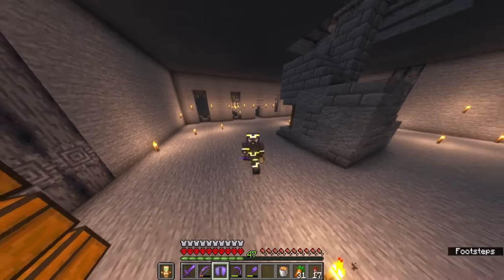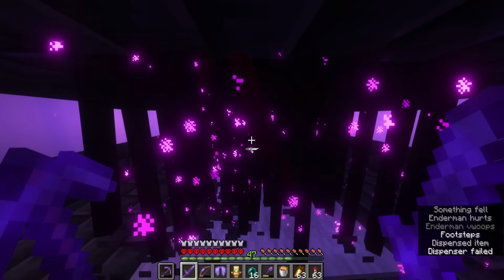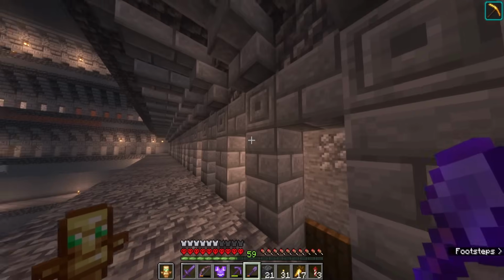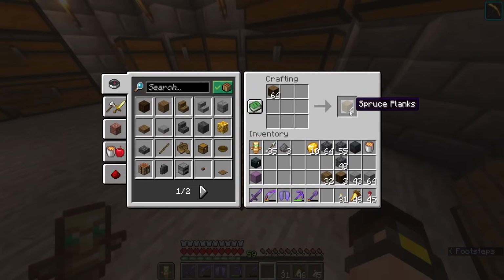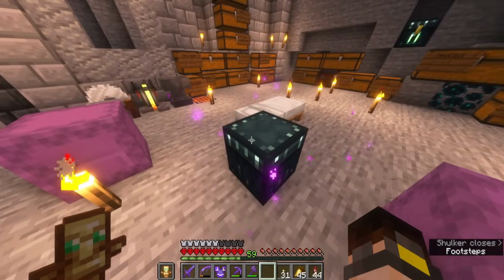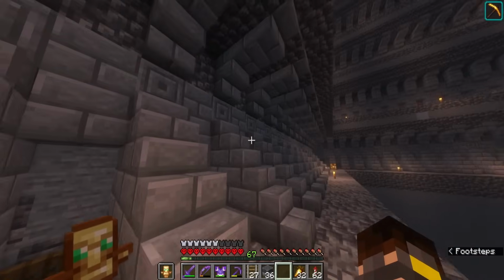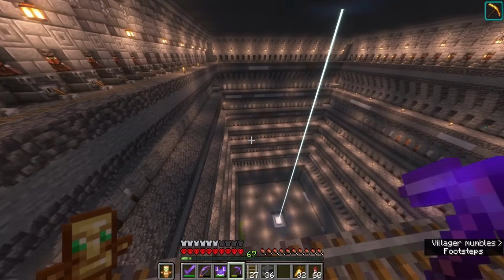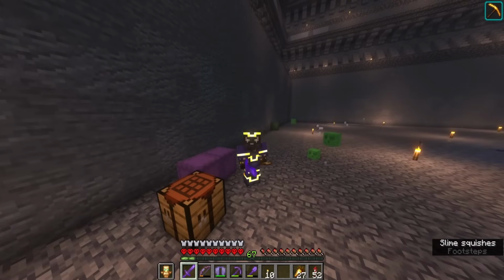I Built An EPIC DWARF Trading Hall In Minecraft Hardcore Survival 1.21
This week In my Minecraft Hardcore Survival Series I built an epic dwarven villager trading hall! We're attempting to build the ultimate trading hub with over 1000 villagers to help us create the ultimate dwarf city.

📣 Have to shoutout the guy who heavily inspired the origional pillar design! Big Thanks to Gamariio!

S2 HARDCORE WORLD INFO
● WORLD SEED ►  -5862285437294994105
● BASE CO-ORDINATES ► (X: -539, Y: 100, Z: -1488)

CLIENT & MODS:
● Modrinth - Fabulously Optimised Pack [Latest Version]
● Small Shield Resource Pack
● Complimentary Shaders (UNBOUND Version)